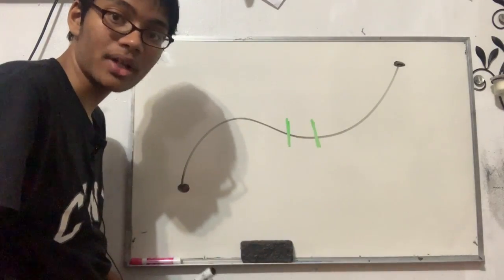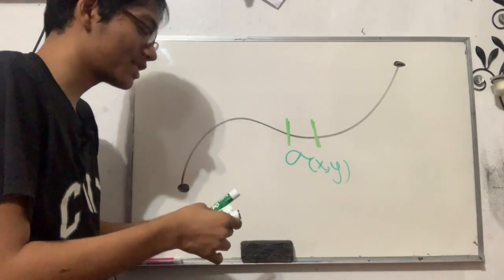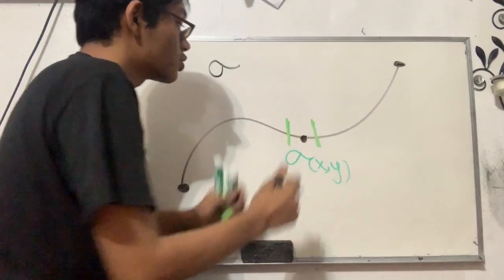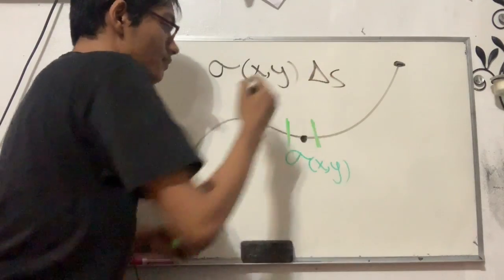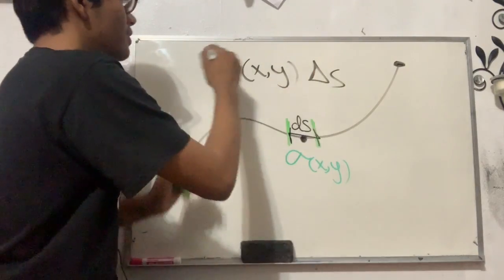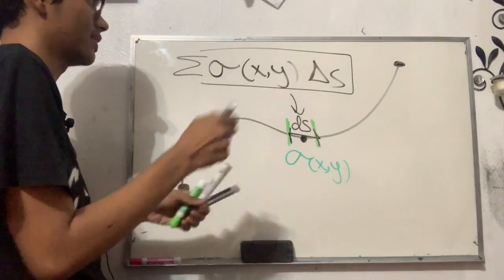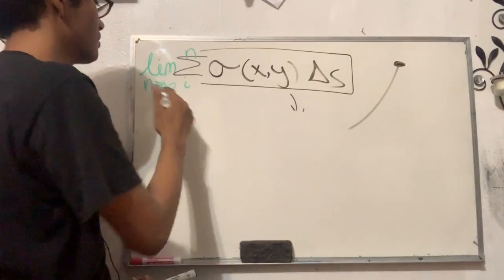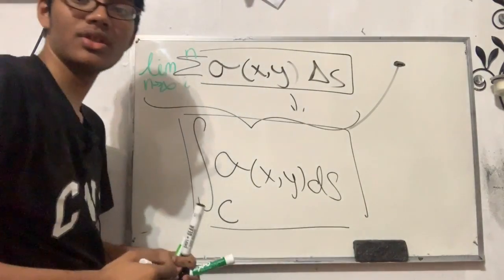Scalar | Line Integrals